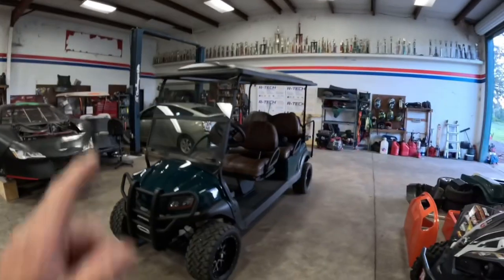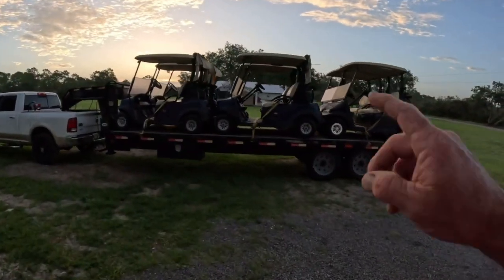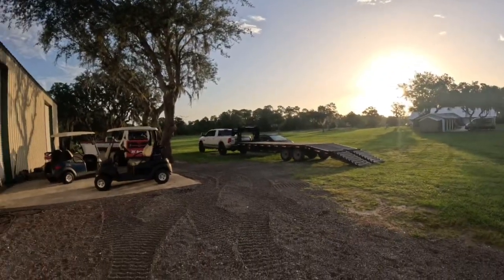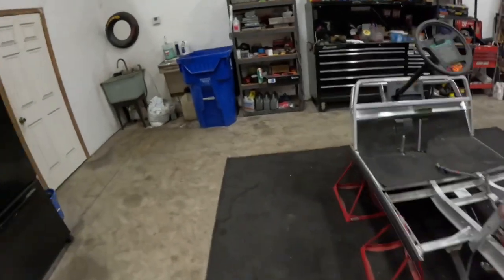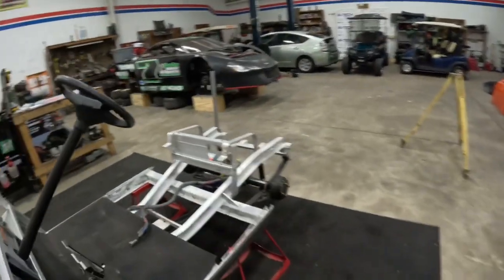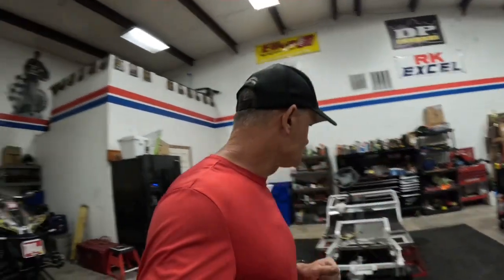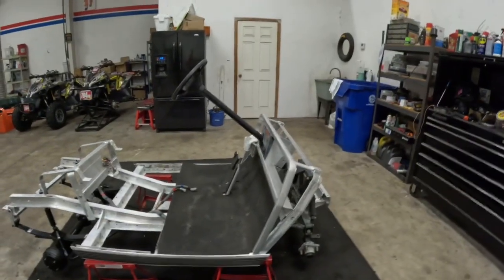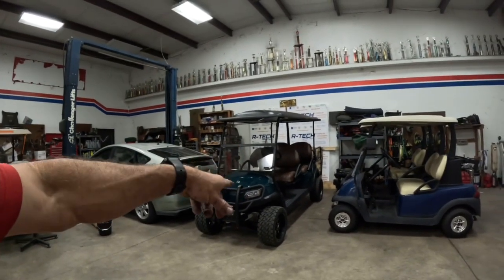Shop vlog working on golf carts!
Typical day here at the shop working on things!